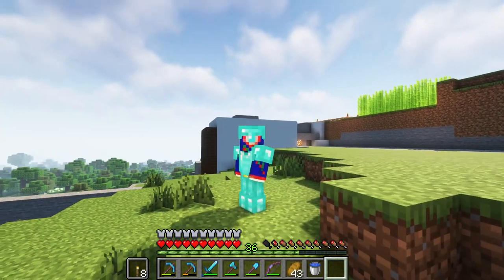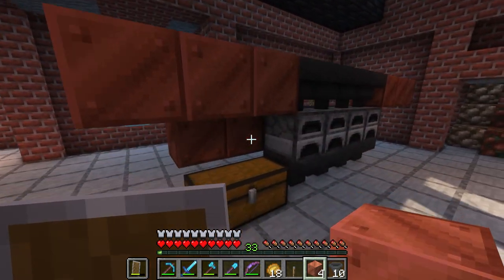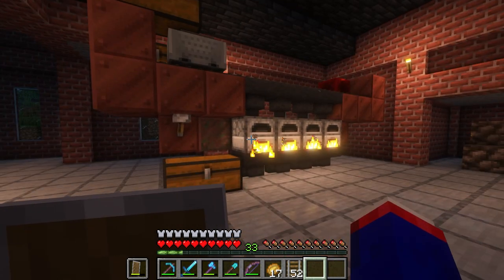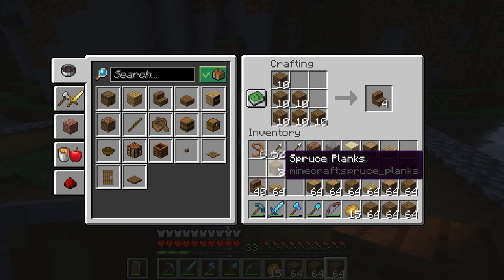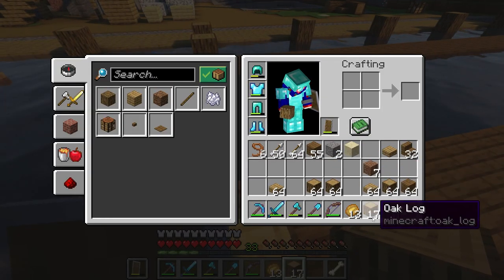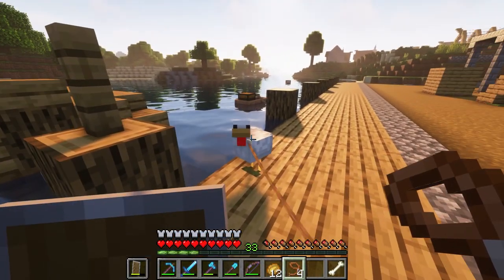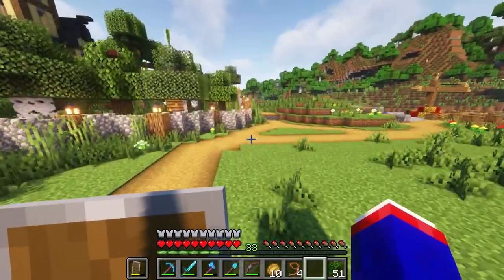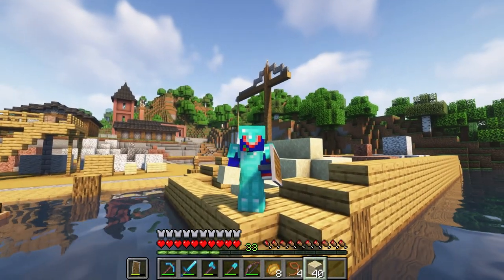BUILDING A BIG BARGE [26] - Back To "Beta" Days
Welcome to "Back To 'Beta' Days," a series in which I focus on the nostalgic elements of Minecraft to develop a chilled out sense to the game. Watch it to fall asleep, feel comforted, binge, or eat. In this episode, I build a super smelter and build a big barge for the quarry yard! Please enjoy and relax. :)